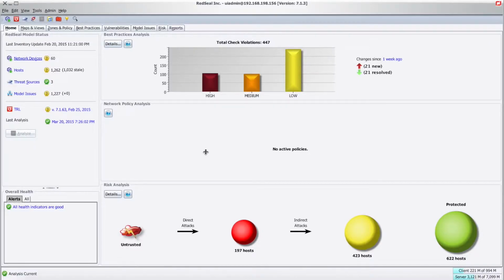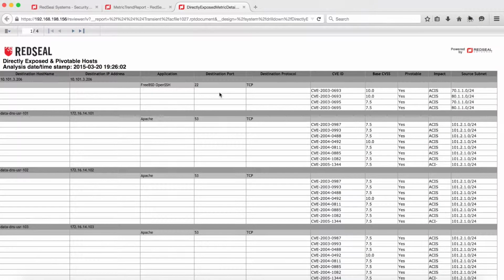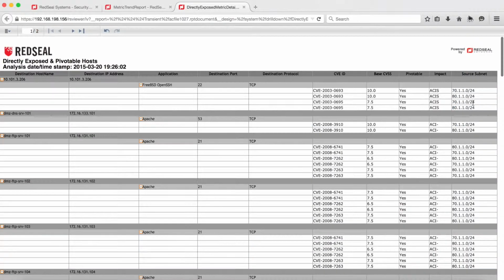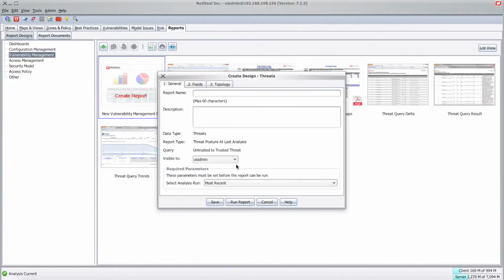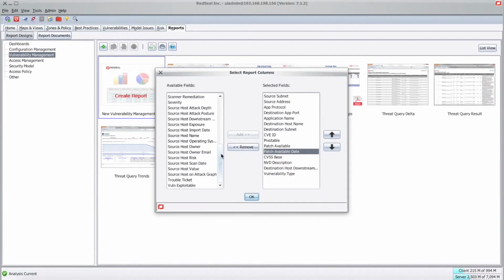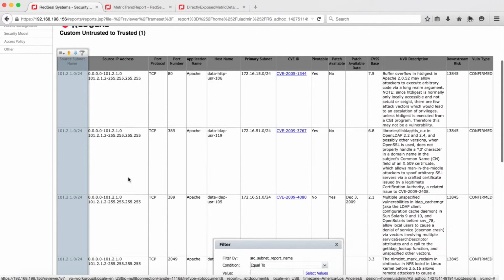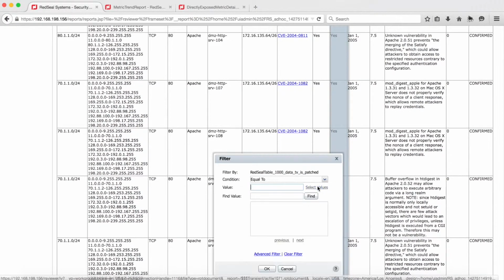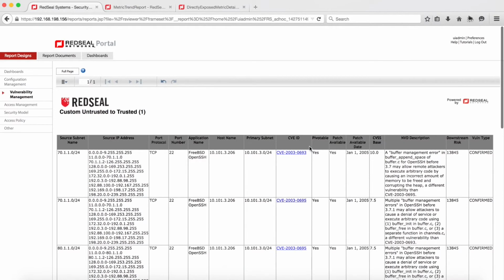RedSeal H2V: Using Interactivity in Web Reports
Answer to a customer's question "How do I see only Threats from specific Threat Source Types?"

Leveraging RedSeal's advanced network modeling, we are running reports on the calculated exposure of specific Host vulnerabilities and an attacker's capability to reach internal systems and reaching your data.